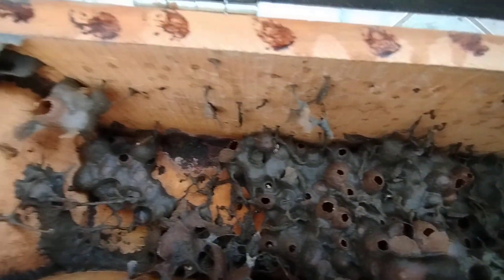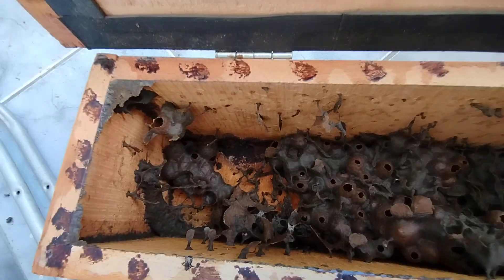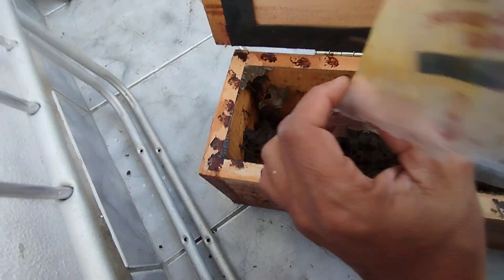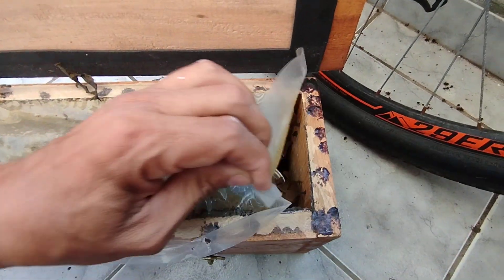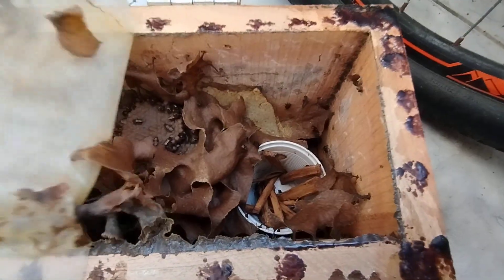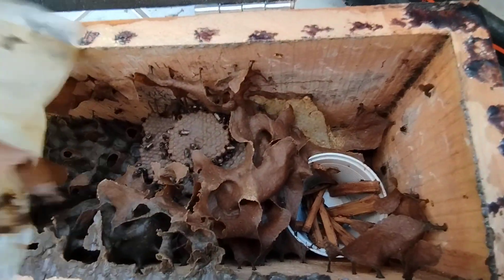ABELHAS CANUDO Criação em caixa racional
Criação de abelhas CANUDO em Meliponário , em caixa racional , abelhas nativas do BRASIL.